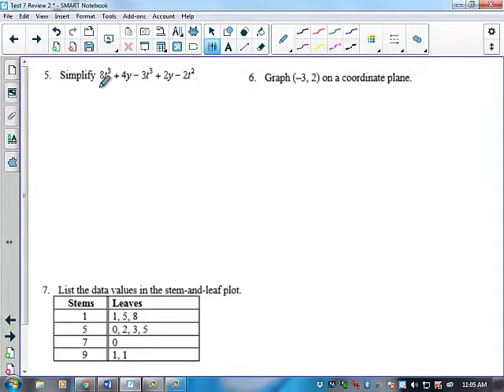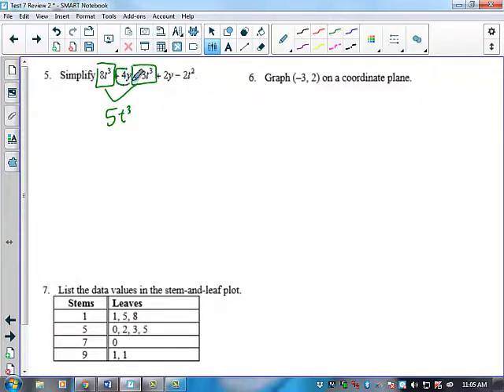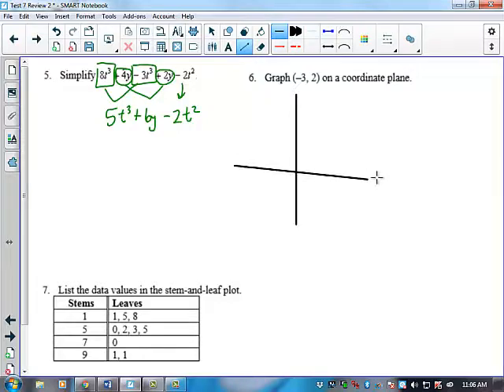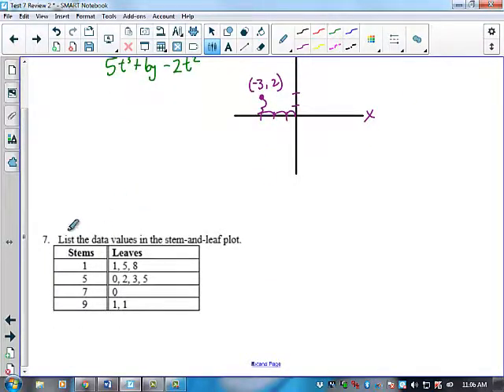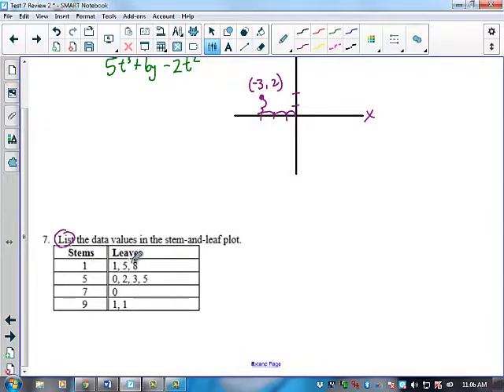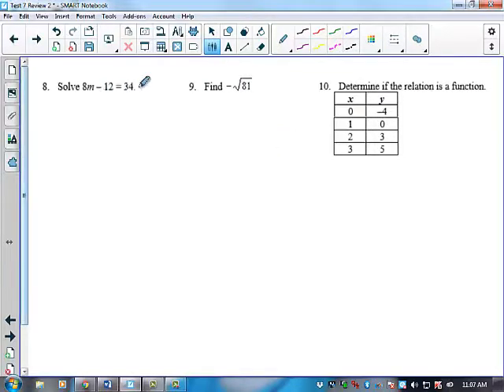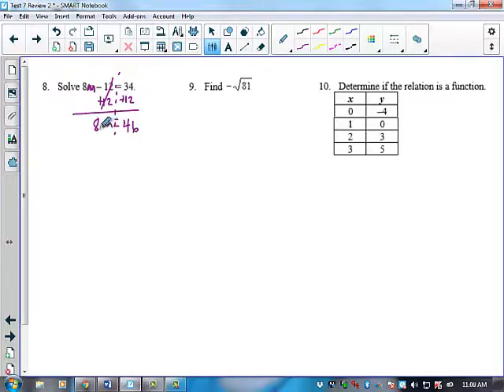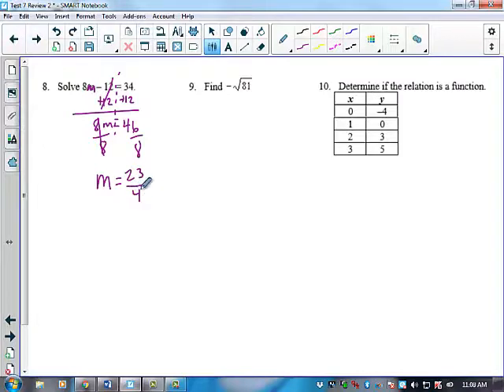T7 Review Duplicate 5 through 8